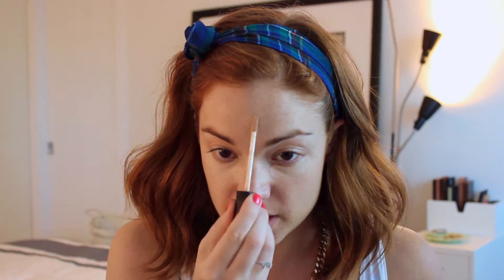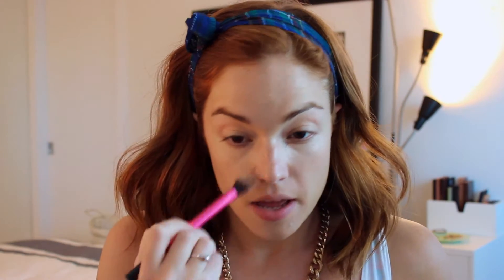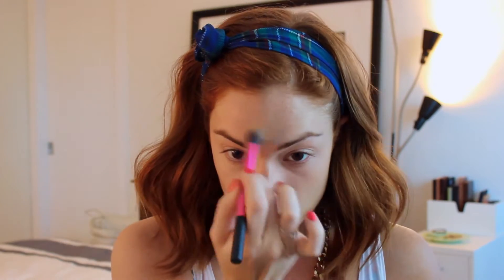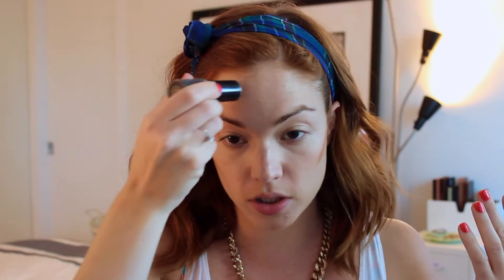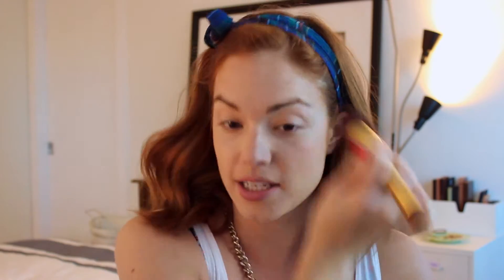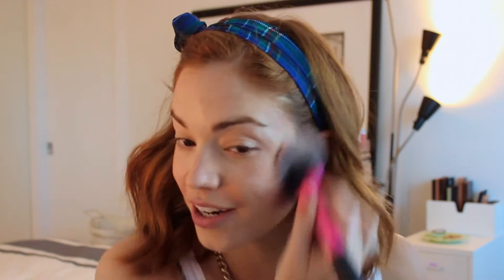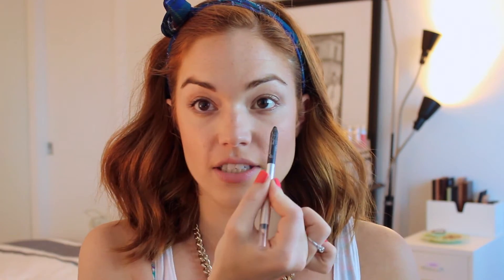Simple Everyday Makeup | Summer Edition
Hey Everyone!

Today I thought I would post a really quick and easy makeup tutorial. The video is long because I explain every step, but this process should not take you more than 5 minutes! Using cream products and setting them with powders will ensure your makeup lasts all day throughout the hot sun! Its rare that I don't wear winged out eye liner but I thought for summer most people like to wear less!

Products Mentioned:
Arbonne Makeup Primer
Benefit "Big Easy" BB Cream
Nars "Radiant Creamy Concealer" in Vanilla
Nars "Matte Multiple" in Altai
Josie Maran "Argan Infinity Lip and Cheek Creamy Oil" in Limitless Pink
Too Faced "Blushing Bronzer" in Pink Leopard
Anastasia Beverly Hills "Brow Wiz" in Caramel
Make Up For Ever "Aqua Matic Pencil" in ME-50
Urban Decay 24/7 Glide On Pencil in Crave and Hustle
Loreal Voluminous "Miss Manga" Mascara
Laura Mercier "Translucent" Setting Powder
Arbonne Lip Gloss in Posh

If you are interested in purchasing the Arbonne Products mentioned go click "join arbonne" and enter my ID number 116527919